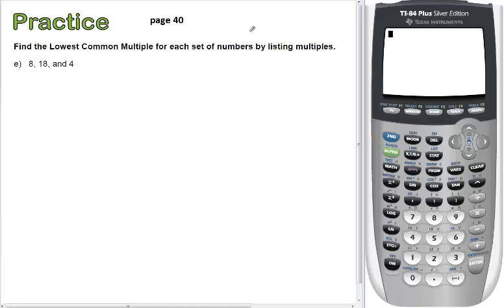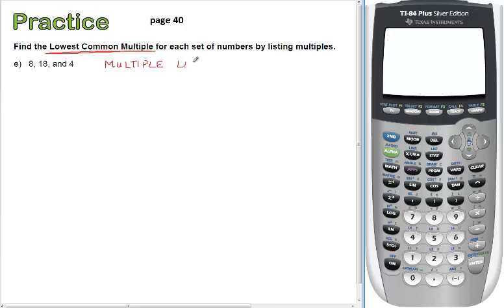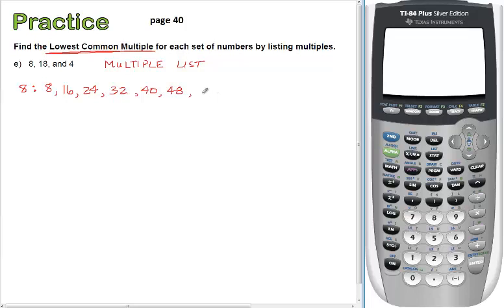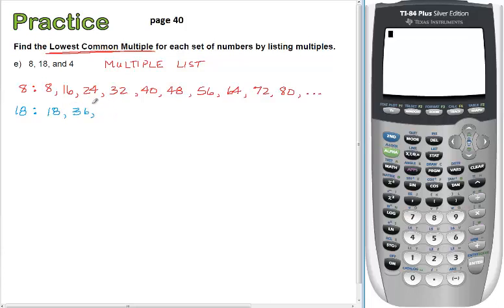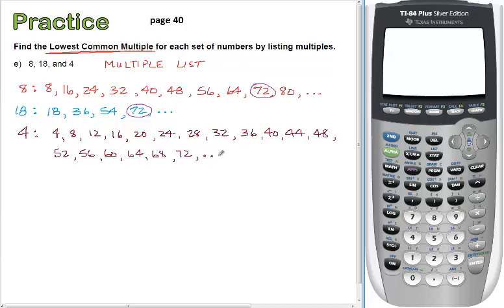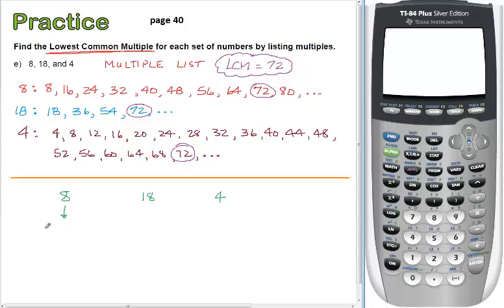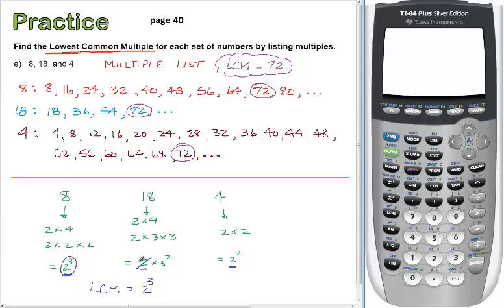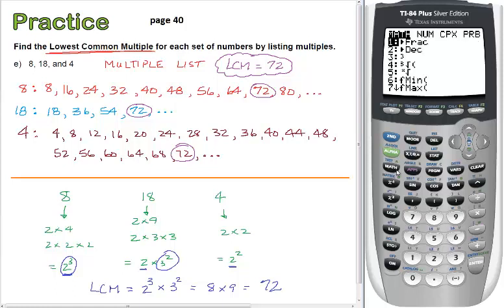ma1025 solution book1 ch2 page40 e